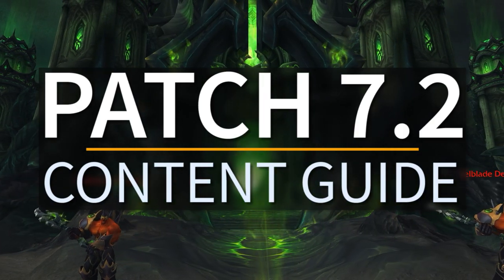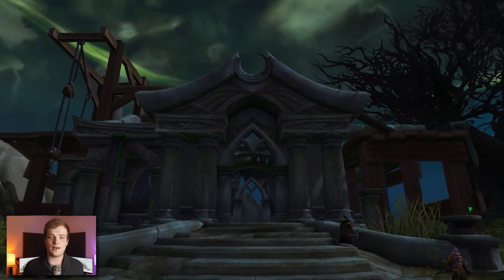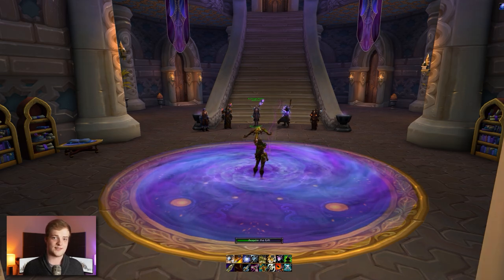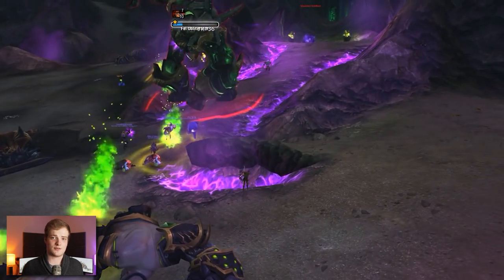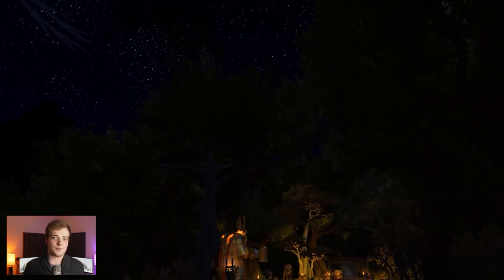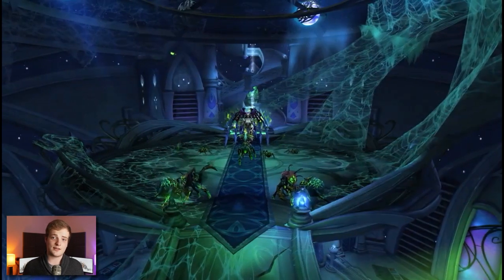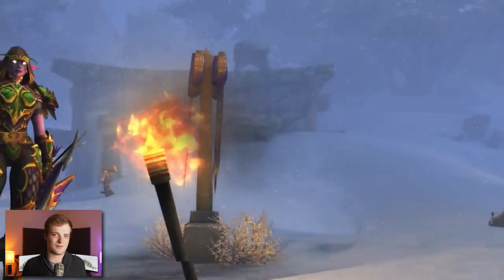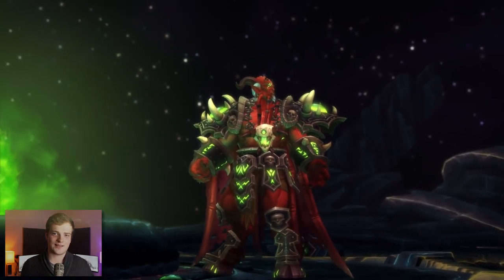Patch 7.2 Content Guide: Overview of All The New Content You Can Do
Let's go through the content that is available in Patch 7.2. This video focuses on the new stuff to go and do on your character. Next week will feature numerous in depth guides on how to get the most out of the systems being added in this patch.

- MMO-Champion.com
- WoWHead.com